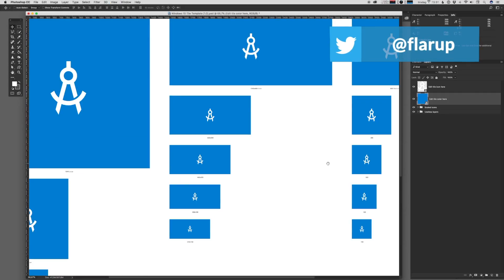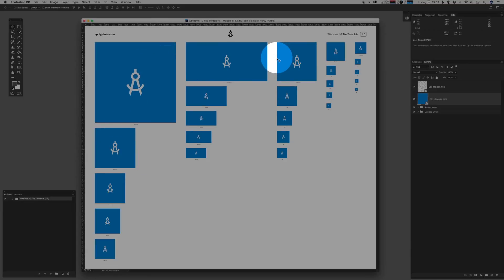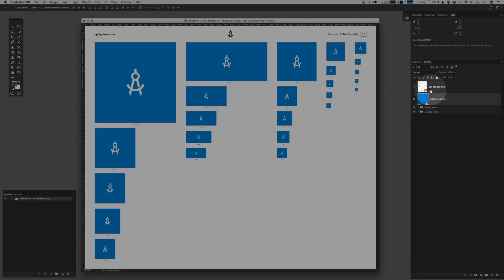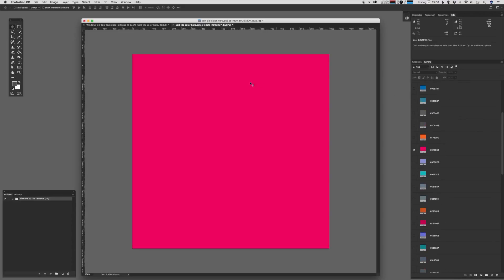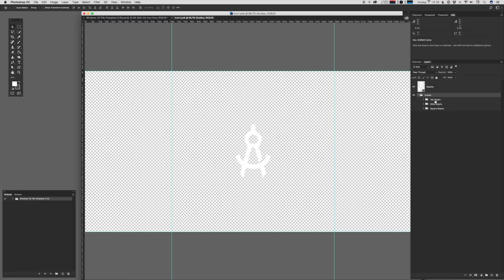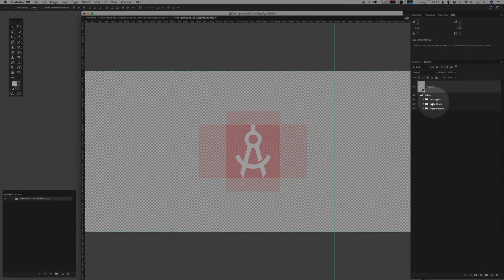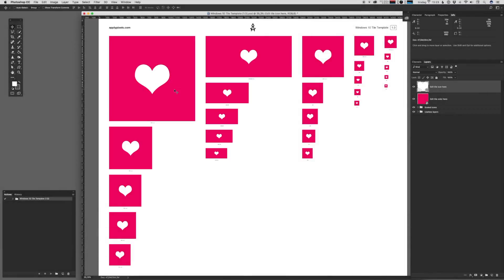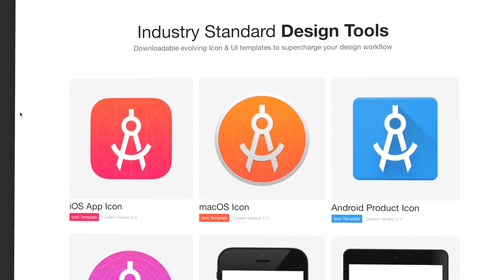How to use the Windows 10 Tile Template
In this video I'll show you how to use the Windows 10 Tile Template available for subscribing members I explain what the template consists of and show how you use it to create UWP app icon assets in the correct sizes.

Template Highlights:
- Generate UWP App Icon Assets from a single size
- Bundled Windows styleguide colors & Icon size guides
- One click export actions